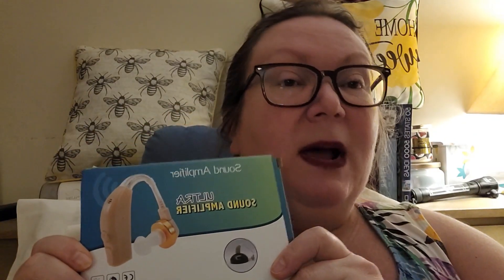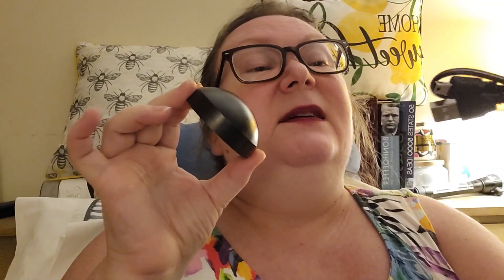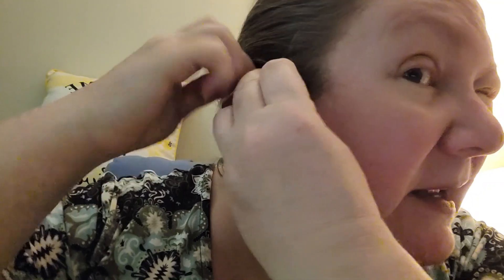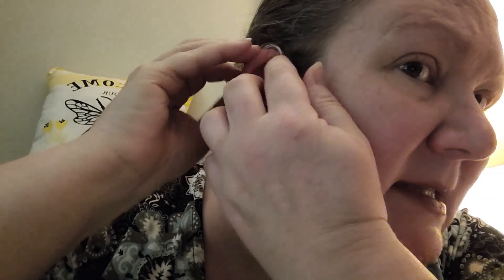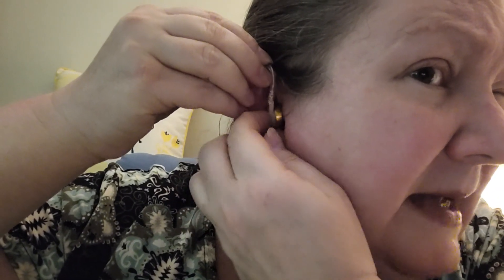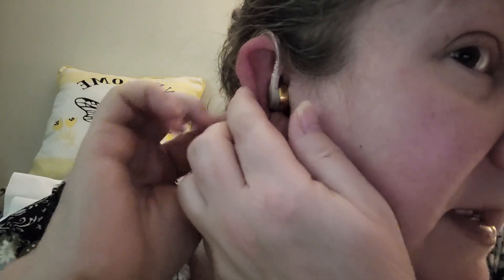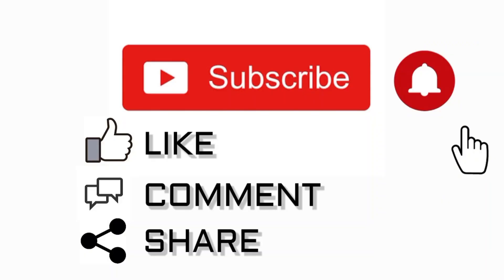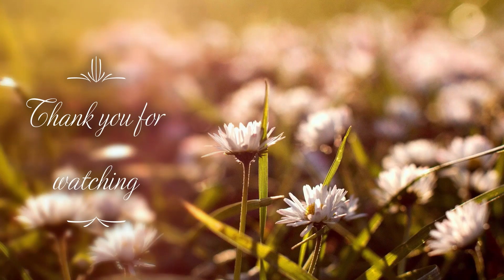I try a Hearing Aid (SOUND AMPLIFIER) from TEMU || Does it actually work? 🦻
I try out a sound amplifier I got from TEMU.